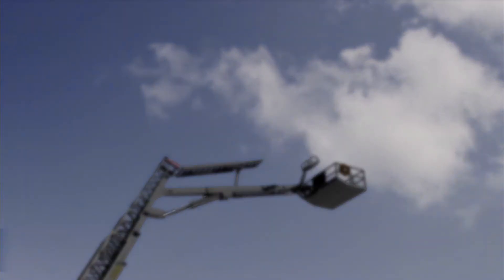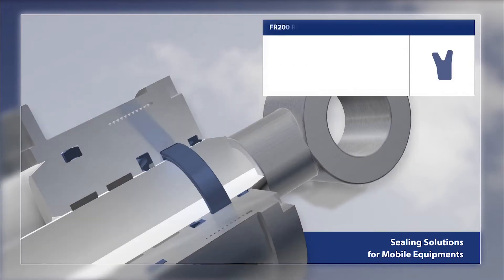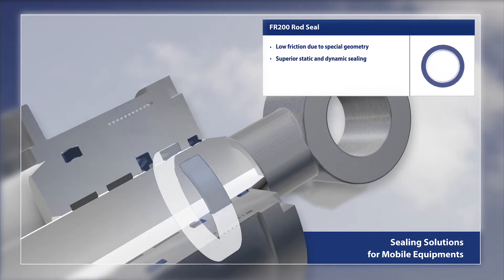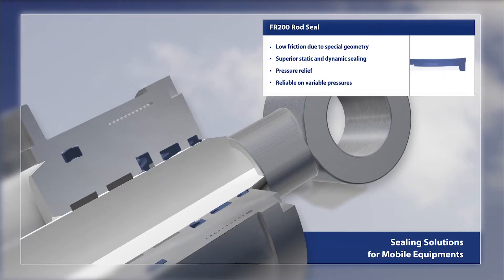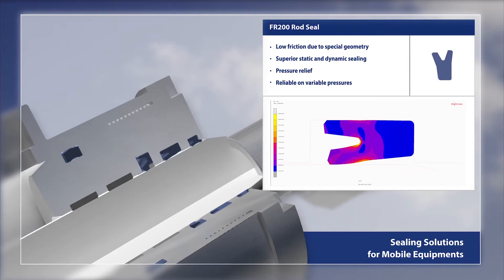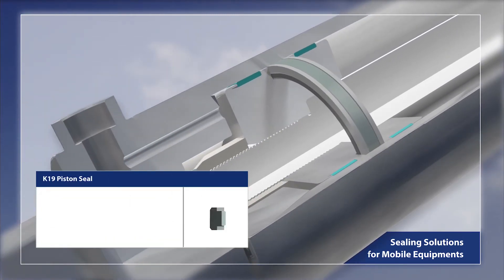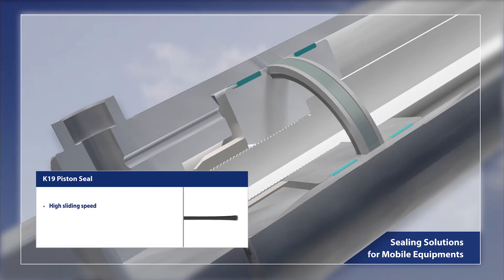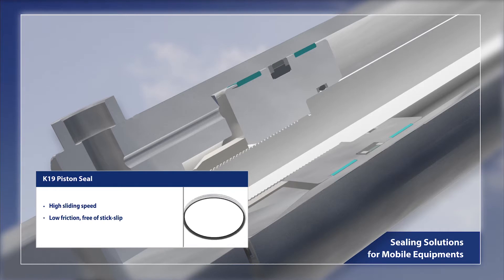Sealing Solutions For Mobile Equipments by Kastas Sealing Technologies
Mobile hydraulic equipments are challenging applications due to high reliability and safety requirements. Kastas provides high quality sealing elements for lift applications with low friction and low leakage properties as well as assuring reliability and longer service intervals.